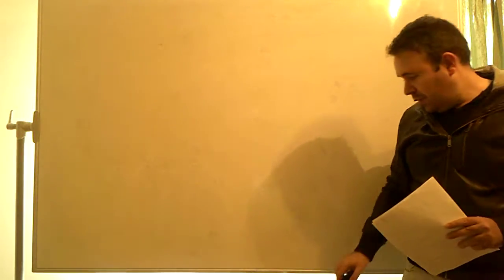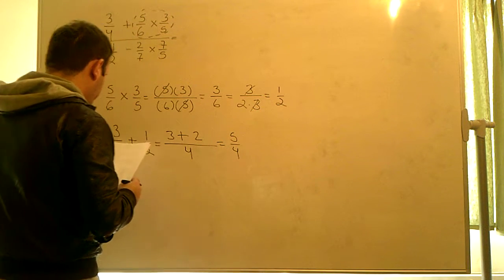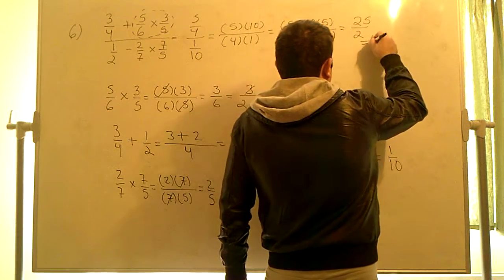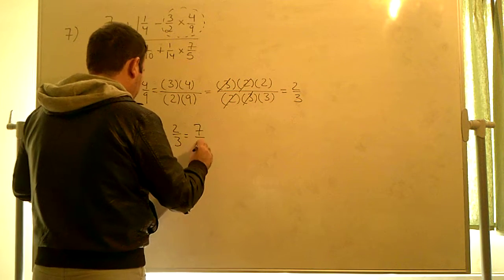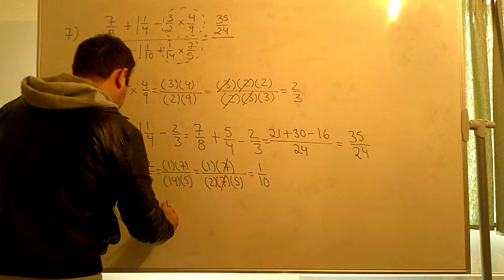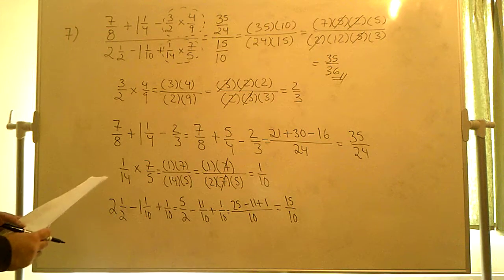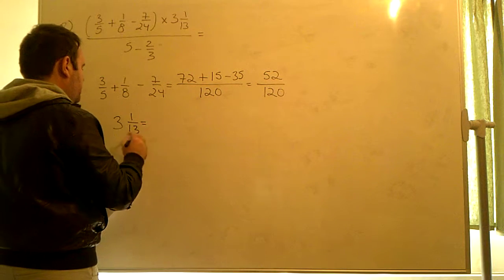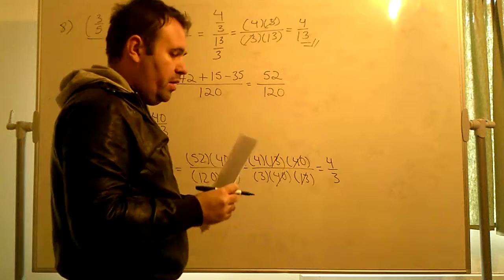Complex Fractions part II (Mathematics for adults)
Mathematics and Physics teacher shows how to simplify complex fractions.